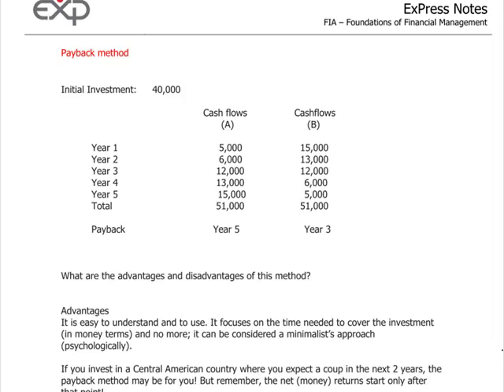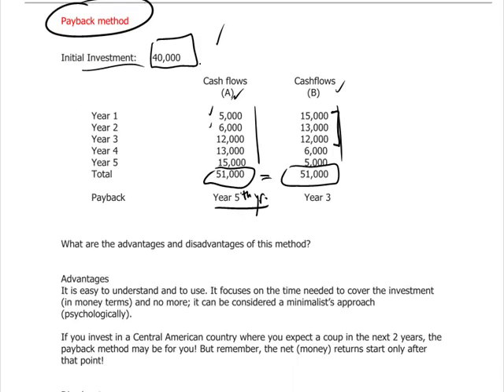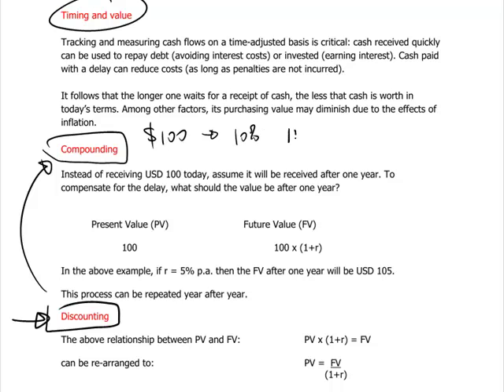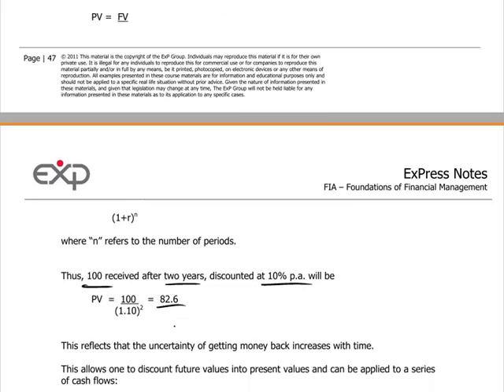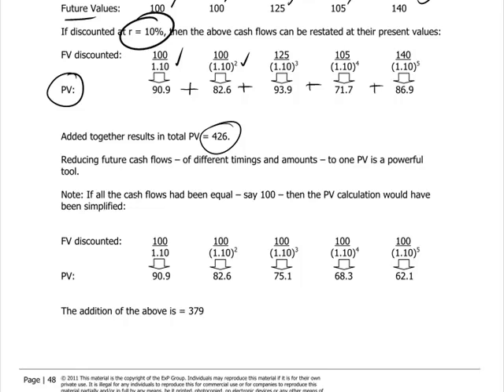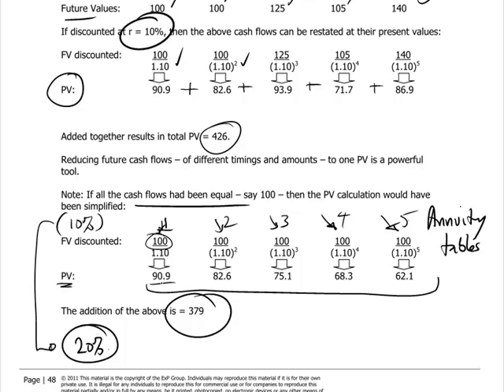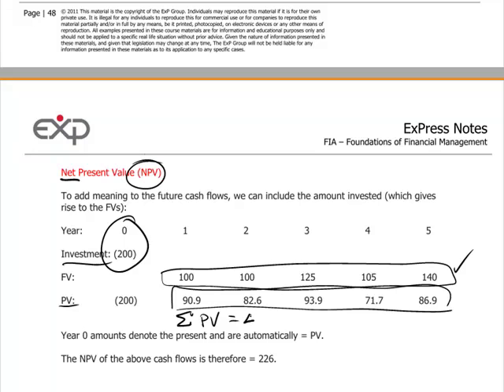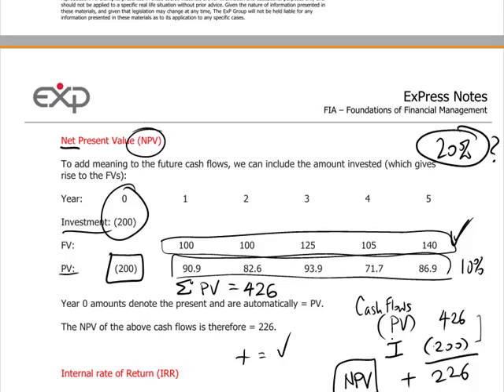FIA FFM - 10 Internal rate of return